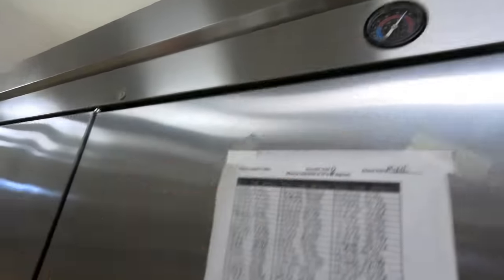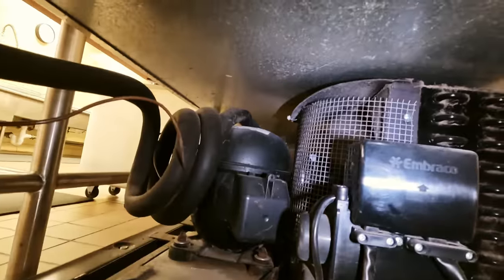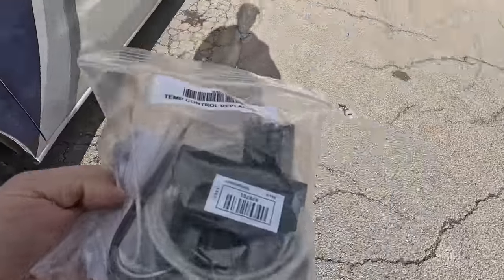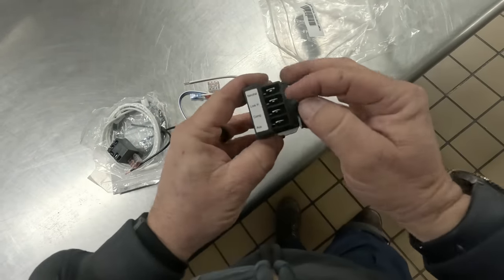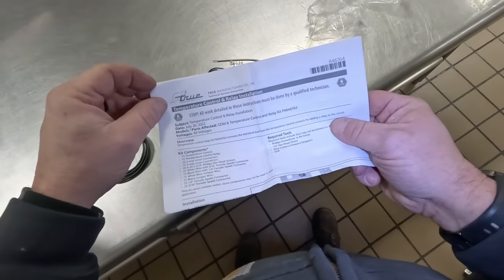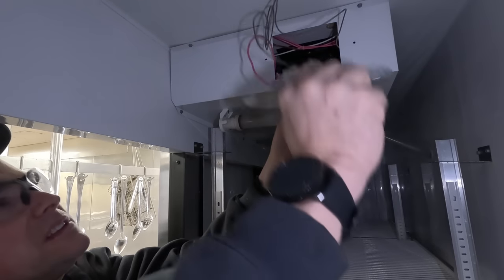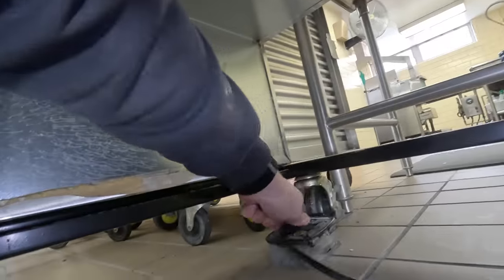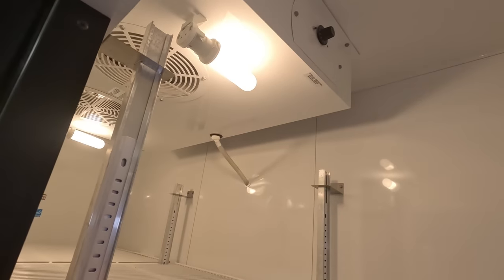Refrigeration Issue Or Thermostat!?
True Mfg. has been using a solid-state controllers for a few years now and they have been using the same one for about most reach in-coolers, verify what is the correct controller before changing it. This is a reminder of how to replace it and how to decide if it's bad.

5 Gallon Bucket Topper and Organizer

00:00 Tru Tech Tools Save 8% Code (Survival)
00:12 reach in cooler is warm and not regulating tempature
01:05 Checking the refrigeration system for proper operation prior to thermostat replacement
02:04 how to verify the refrigerant charge is ok on a cooler without gauges
02:36 why I believe the thermostat is bad
03:01 doorjam door jam operation
03:46 true electronic thermostat control installation
06:11 verify correct thermostat installation
09:12 verify what wire is the power wire
10:31 mounting the box temperature sensor
12:47 hand tightening the plastic stud with a socket failure
13:19 salvaging the control but be honest with the customer
13:41 mounting the white temperature sensor in the evaporator
14:53 installing the compressor isolation relay in a True cooler
18:15 verifying operation after the repair